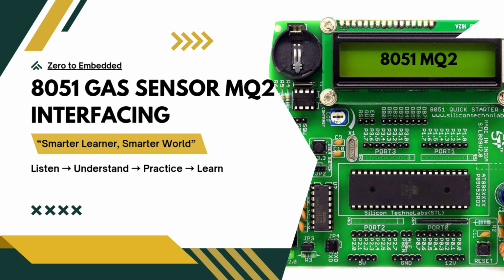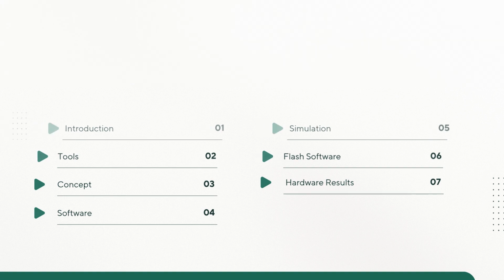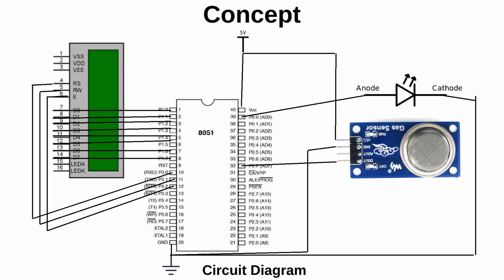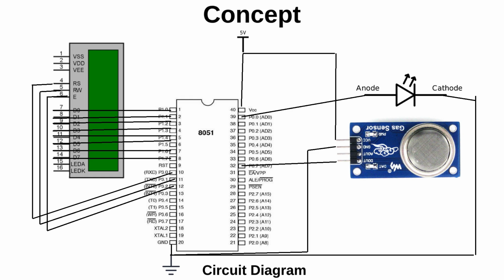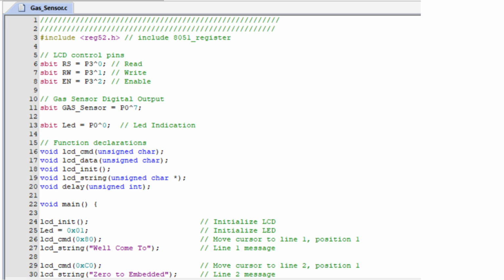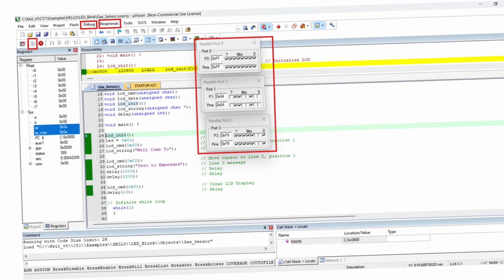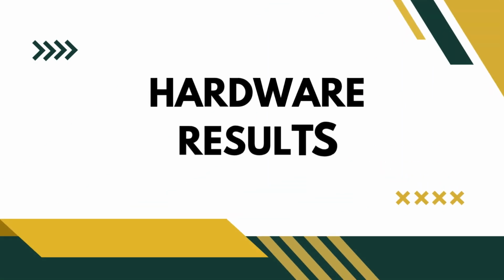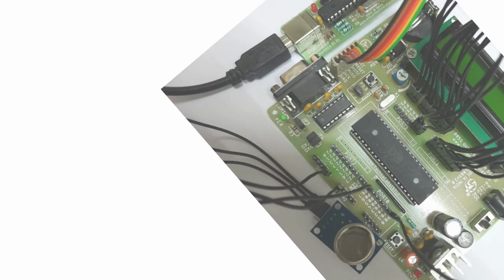Gas Sensor Interfacing with 8051 Microcontroller - Digital Signal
Gas Sensor Interfacing with 8051 Microcontroller - Digital signal | Embedded Systems Tutorial for ECE & EEE Students

In this video, we’ll explore how to interface a gas sensor - MQ-2 with the 8051 microcontroller, a crucial project for anyone learning embedded systems and real-time environmental monitoring applications.

What You'll Learn:
✅ Working principle of gas sensors MQ 2
✅ Pin configuration and analog-to-digital conversion basics
✅ Interfacing gas sensor with 8051 microcontroller
✅ Writing embedded C code for gas detection
✅ Real-time demonstration with alert mechanism (LED/Display)

Ideal For:
Electronics & Communication Engineering (ECE) students
Electrical & Electronics Engineering (EEE) students
Embedded system enthusiasts and project makers
Engineering mini-projects and final-year projects

This tutorial helps you understand how microcontrollers can detect hazardous gases like LPG, methane, and smoke, making it perfect for both academic and practical learning.

Table of Contents:
00:00 Topic : Gas Sensor Interfacing with 8051 Microcontroller
00:16 Agenda
00:30 Intro
00:54 Tools
01:16 Concept
02:00 Software
02:54 Simulation
03:15 Flash software
03:54 Hardware Results